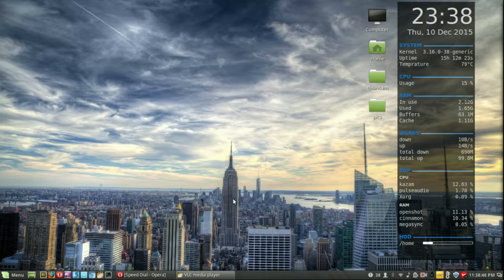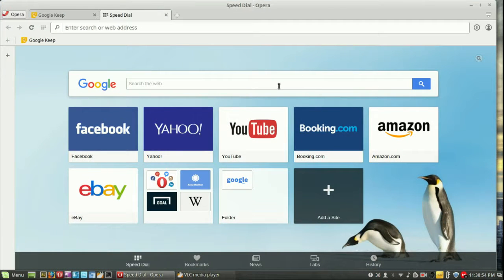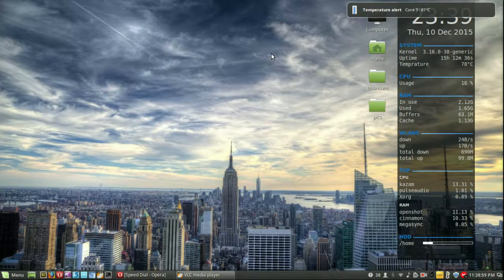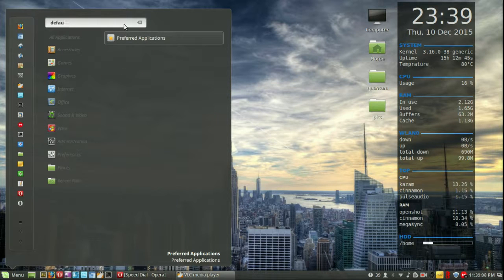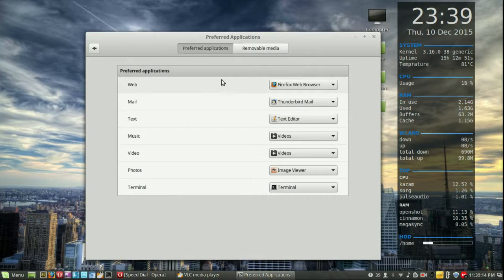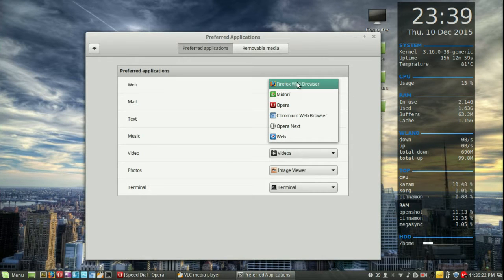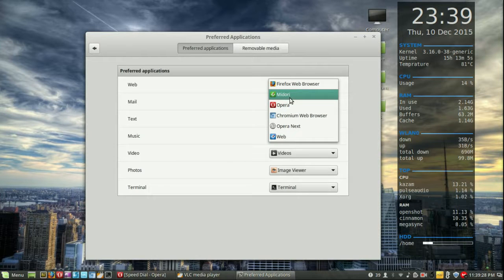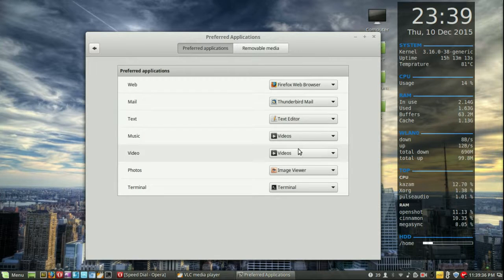Set Default Apps in Linux Mint 17.3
update your app assignments